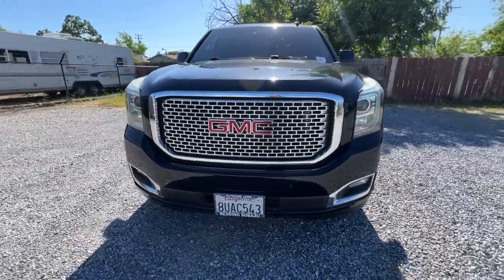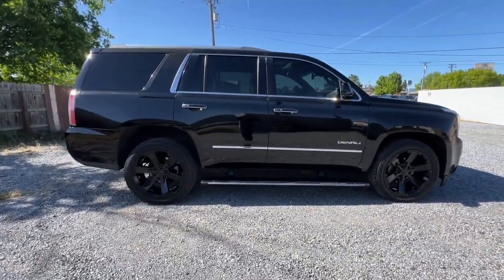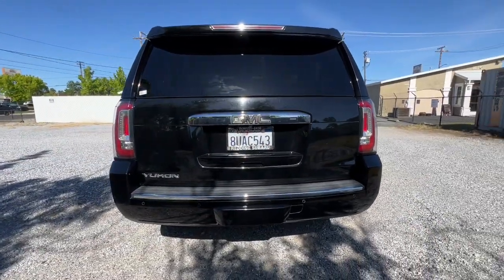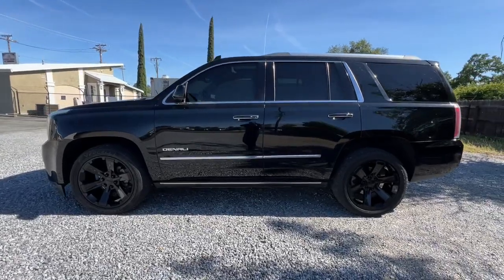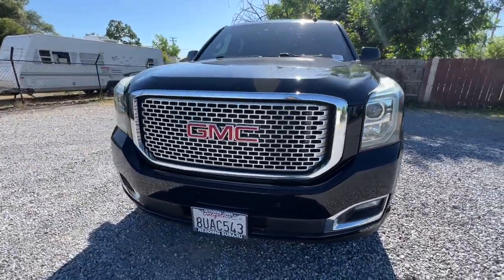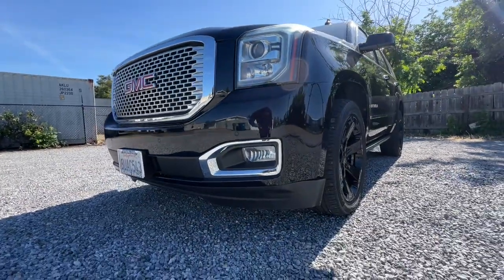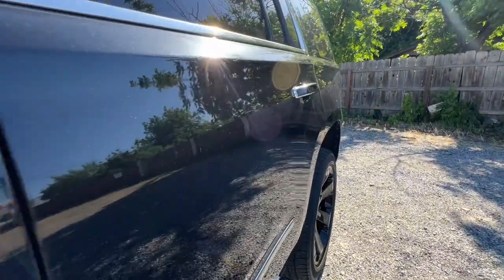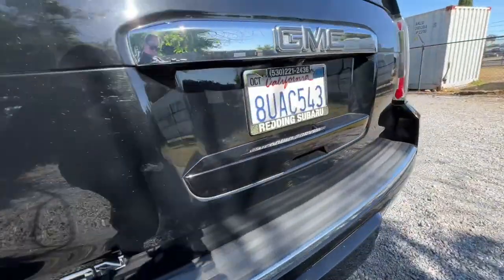2016 GMC Yukon Denali CA Redding, Eureka, Red Bluff, Corning, Norther California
Pre-Owned 2016 GMC Yukon Denali available at Redding Subaru located in 481 E Cypress Ave, Redding, CA, 96002. Servicing the Redding, Eureka, Red Bluff, Corning, Norther California area.

Picture yourself in the  2016  GMC Yukon.  This comfortable, capable, 3-row Yukon delivers spacious luxury and the rugged strength you need for bigger towing jobs. Tech-savvy, secure, and packed with creature comforts, your family will look forward to every excursion in this handsome SUV. The following are some of this vehicles highlighted options: Heated Steering Wheel
, Head-Up Display, Apple Carplay®/Android Auto®, Intelligent Auto on/off High Beams, Pre-Collision System, Wireless Charging Station, Lane Departure Warning, Sun/Moonroof, Heated Driver Seat, Keyless Entry. Spacious comfort blends with serious capability in this remarkable Yukon. See for yourself when you take it out for a test drive. Our professional staff looks forward to giving you excellent service!